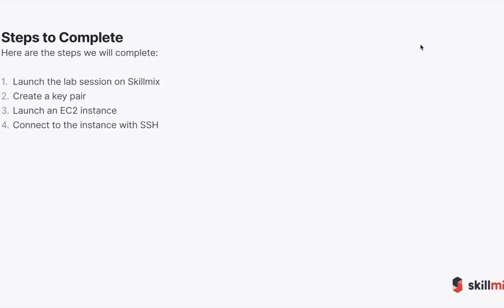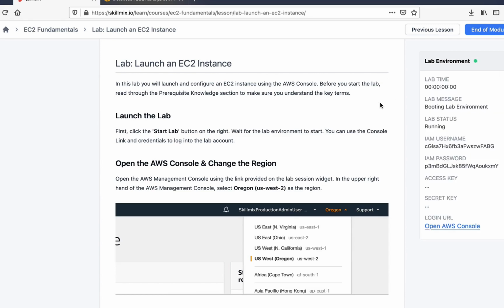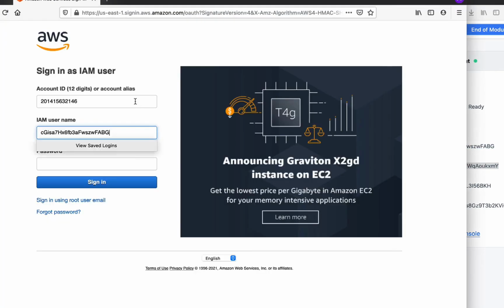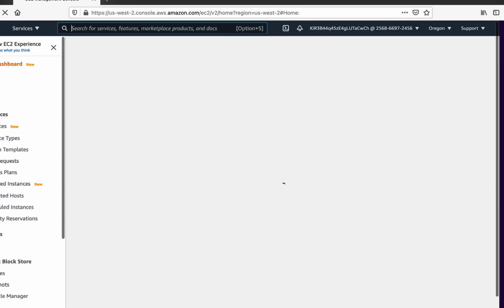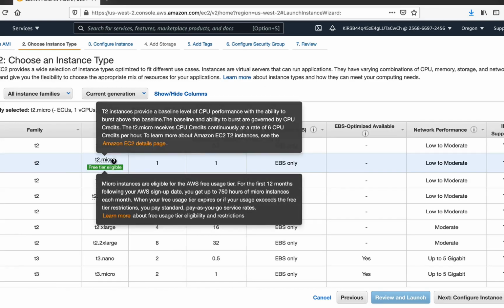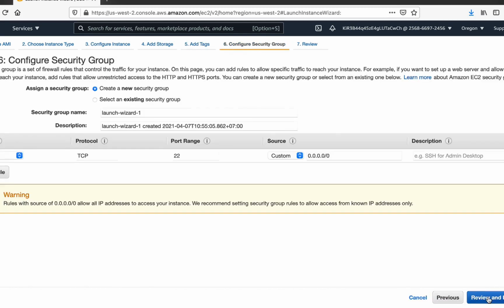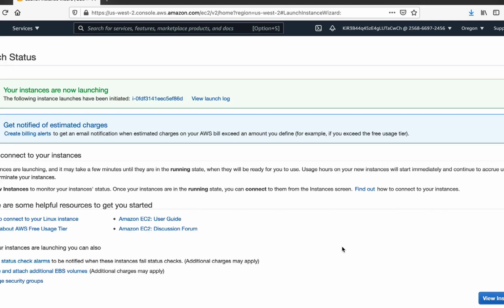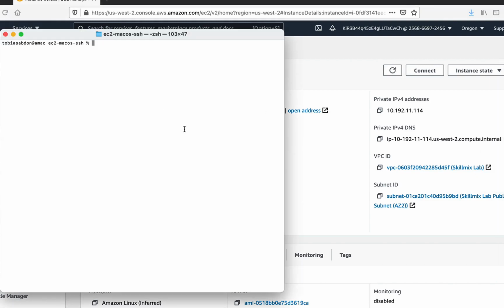AWS - Launch and connect to an EC2 Linux instance from MacOS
This is a video about AWS - Launch and connect to an EC2 Linux instance from MacOS